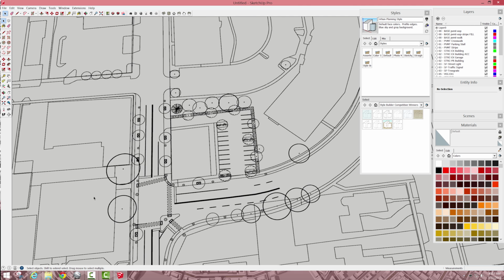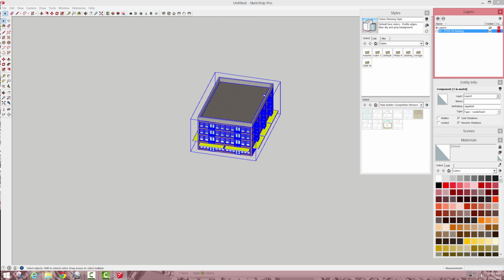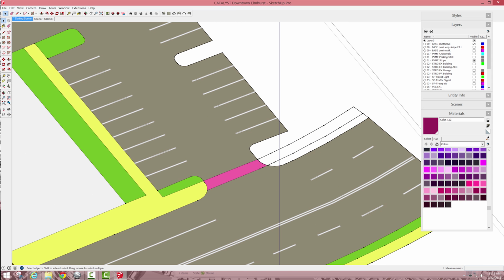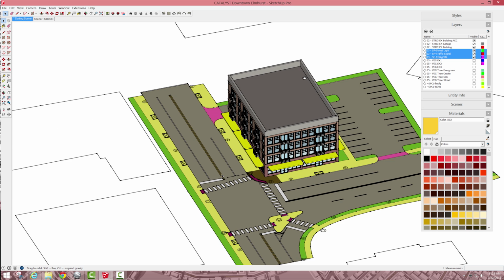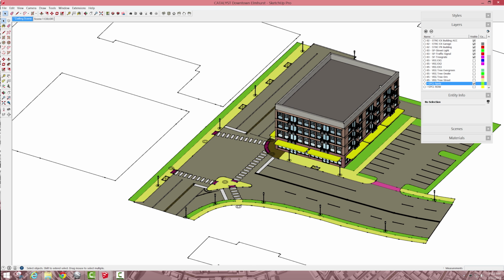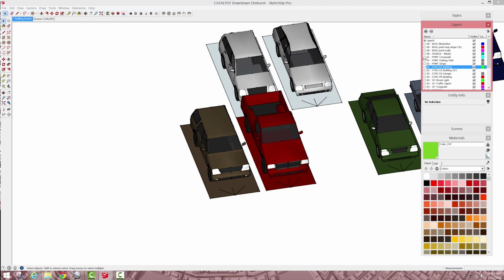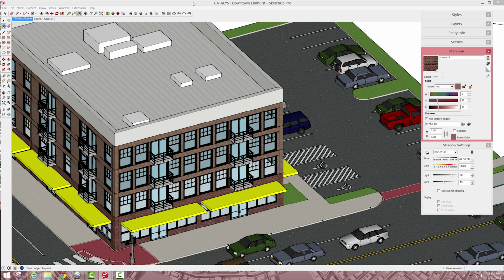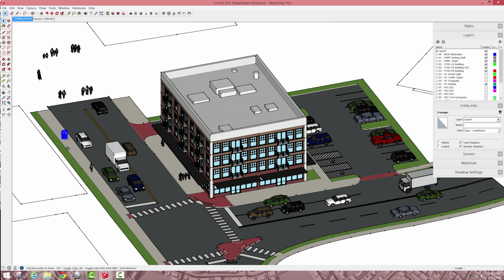City Planning Workflow - 4: Catalyst Site Development Concept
In this video, Houseal Lavigne shows you how to import Autocad files and other elements into your design for a development concept.